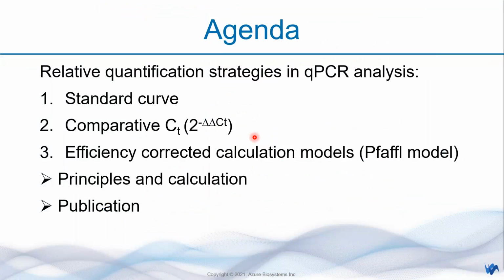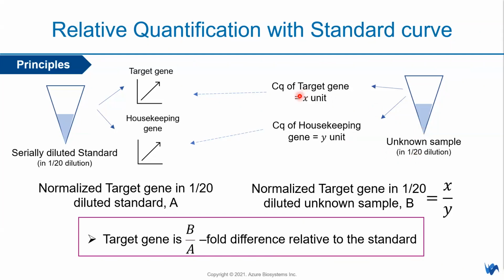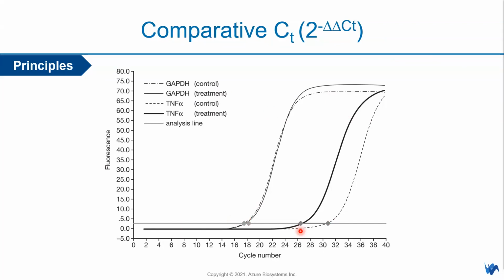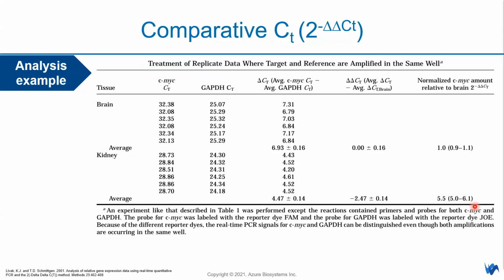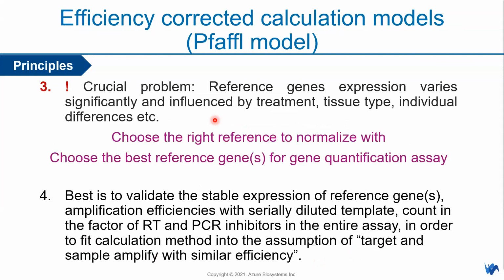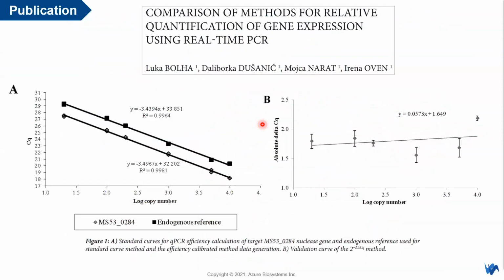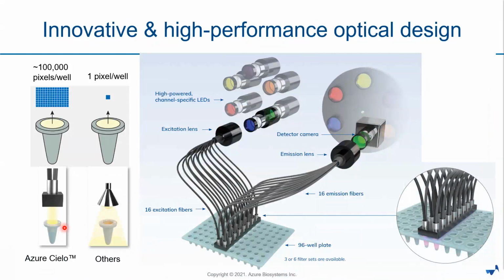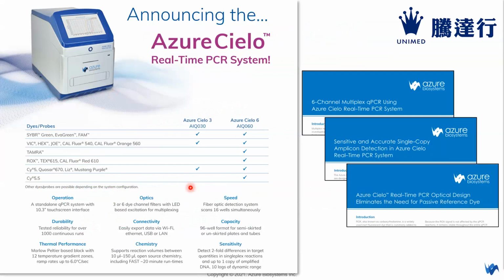Azure Cielo Real-Time PCR system系列講座 - Gene Expression Analysis: Relative Quantification strategies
Azure Cielo Real-Time PCR 旨在提供最高的性能並為您帶來最佳數據。 其具有無與倫比的靈活性、靈敏度、可再現性、速度與簡便性。

其使用創新的高性能光學技術，提供卓越的特異性和精確度。 在單個 well 中可以提供真正的 6 色 multiplexing，沒有任何螢光干擾。

本次 Azure Cielo Real-Time PCR 的系列線上講座將介紹在基因表達分析中最常使用的 2 種分析方法 - 絕對定量與相對定量。